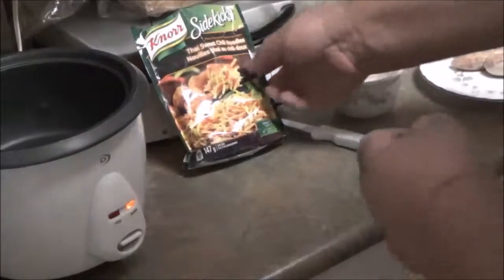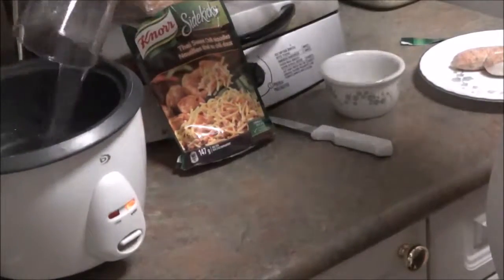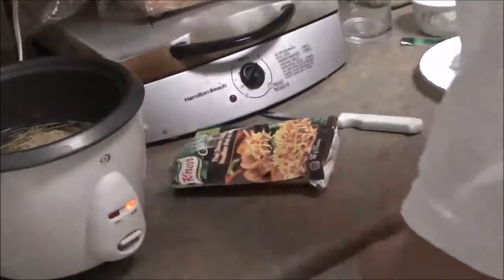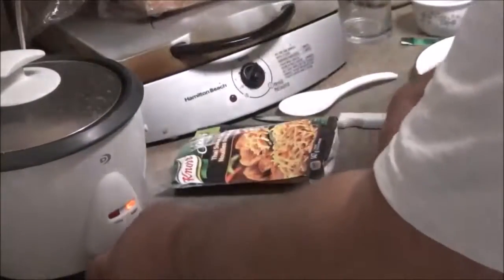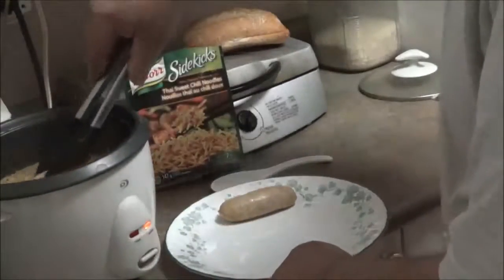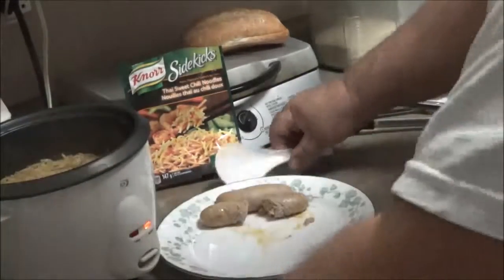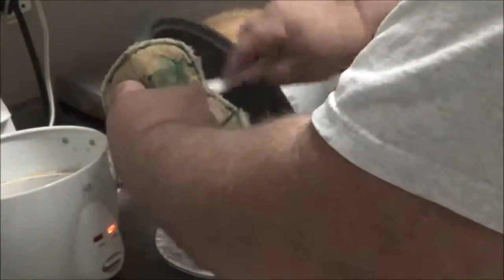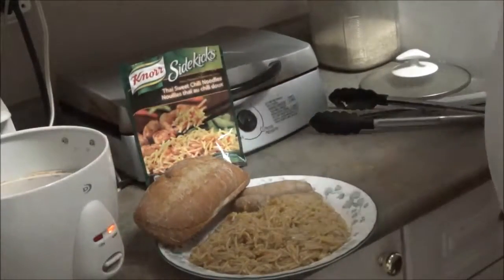Rice Cooker Thai Sweet Chili Noodles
Thai Sweet Chili Noodles with Sausages

Two Cups Water
one TBSP Oil
Two Frozen Sausages
(For a faster cook time usemthawed sausages)

I use Knorr products, a bit more money but a great product.

The Rice Cooker is a great appliance for Students, living in student housing. This never fail method is ideal for children, Students and a life skill asset for Autistic and Special needs people.